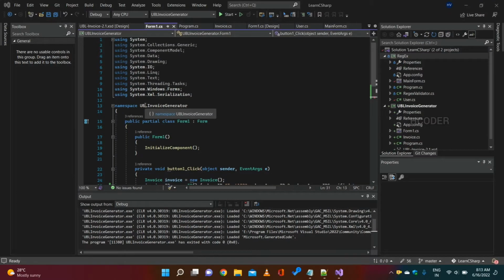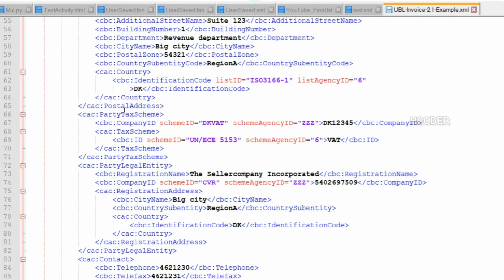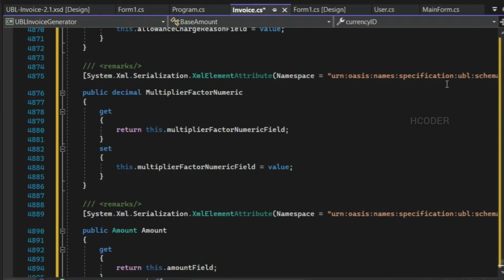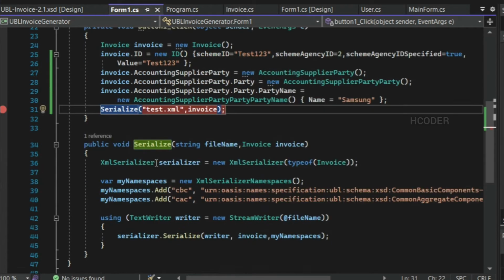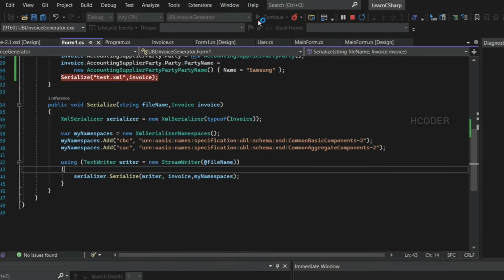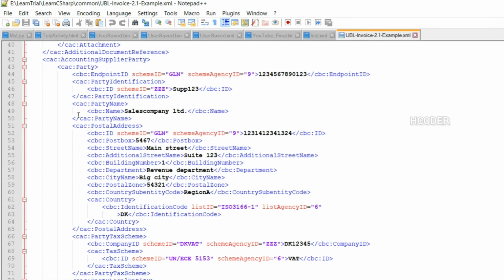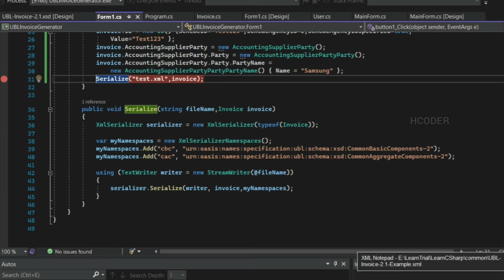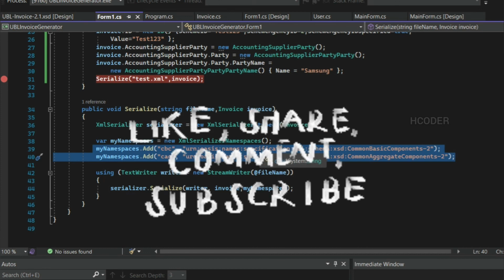Generate C# from XML and Namespace Prefix to elements with XML Serializer for UBL Invoice | HCoder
Generating C# from XML and Namespace Prefix to elements during XML Serialization for UBL Invoice | HCoder

In this video, we are discussing about dealing with XML Serialization of complex data structure. One such example is UBL Invoice format. UBL stands for Universal Business Language and
has been becoming a standard for information exchange. The format of UBL Invoice 2.1 is notably complex.

We explore a simple method available in Visual Studio to convert any XML example we have to a C# class. Once we have the generated class ready we create an object and go about
serializing it to a Xml file. We also discuss on adding namespace prefix to each of the elements in XML document. This can be done with namespace option in XMLSerializer.

We make use of XMLSerializer available in System.Xml.Serialization namespace. Since we are writing to an XML, we used TextWriter class to do the writing and we used stream while
reading the xml data back to the program. We used existing application to demonstrate serialization and deserialization.

This channel covers project tutorials and certain solutions for scenarios like this.

UBL Invoice 2.1, UBL, Complex data XML Serialization in C#,Serialize and Deserialize C# object to XML Format,XML to C# class generation, Namespace prefix in XML Serialization,Namespace prefix,
Generate C# class from XML, XML to C#, Convert XML to C#,
Serialization in C#,Deserialization in C#,Xml Format, Xml Serialization C#, Xml Deserialization C#,C# Tutorials, HCoder,
Save C# to XML File